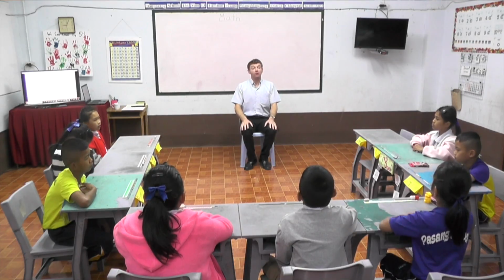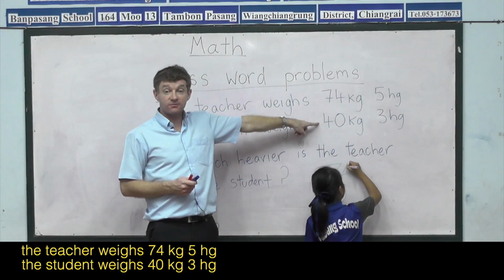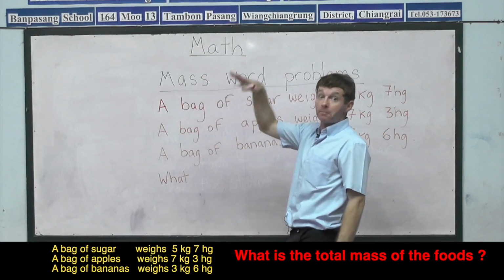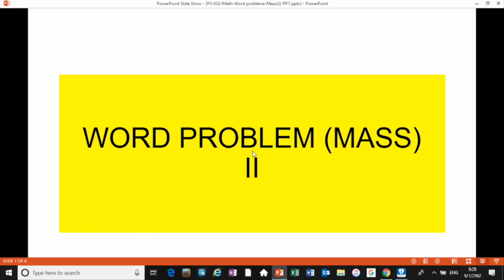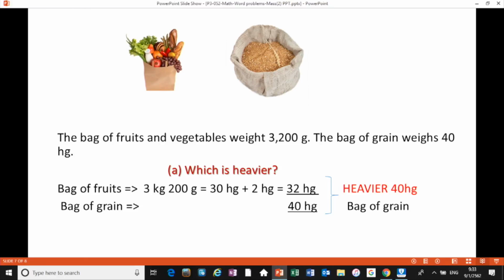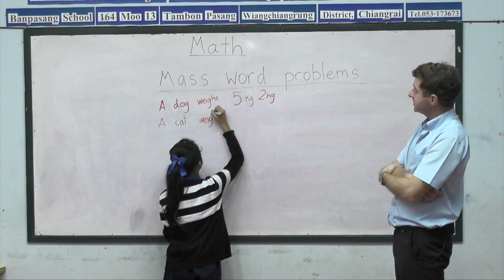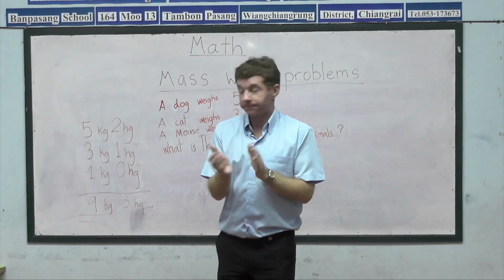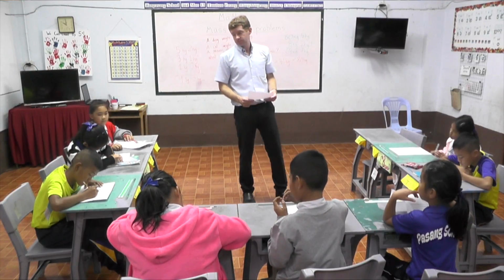Year 3 Math, Lesson 52, Word problems(mass)(2)